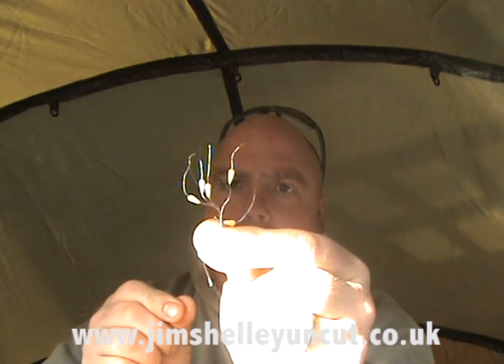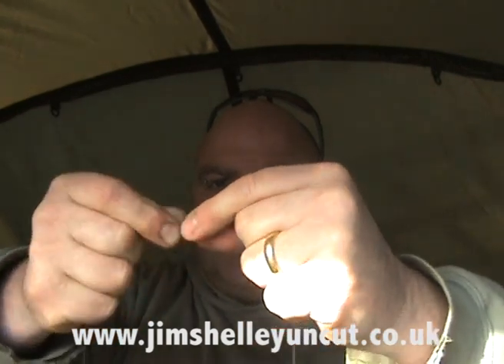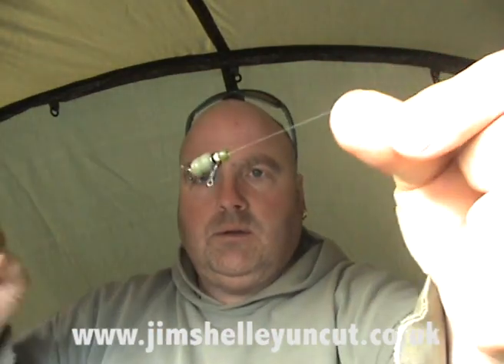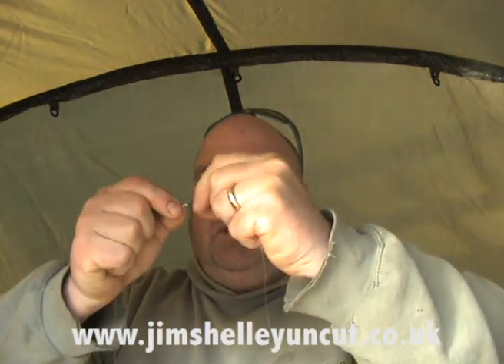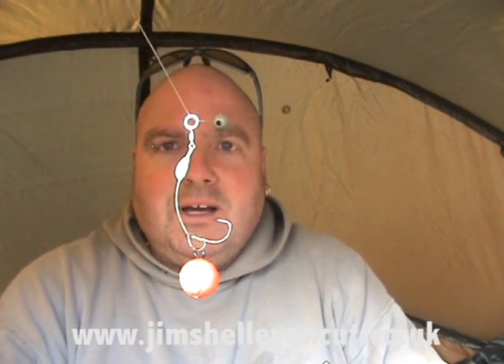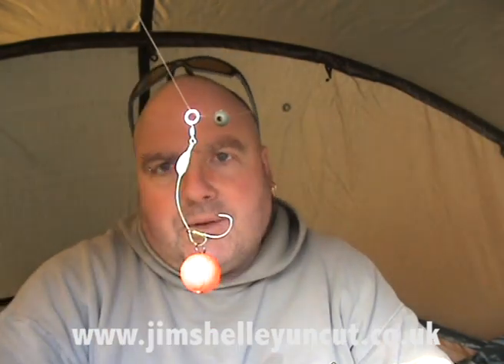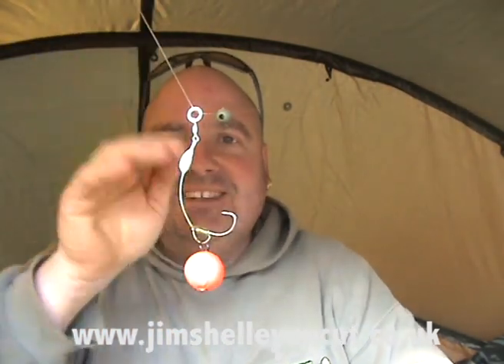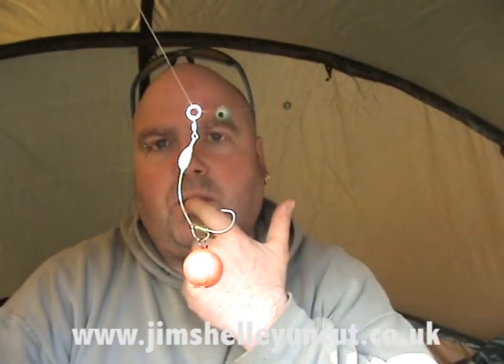Jim Shelley - Flying Fluro Chod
Jim ties a flying flurocarbon chod rig